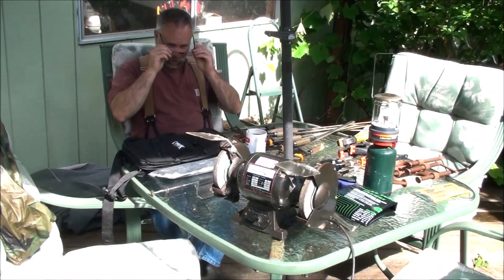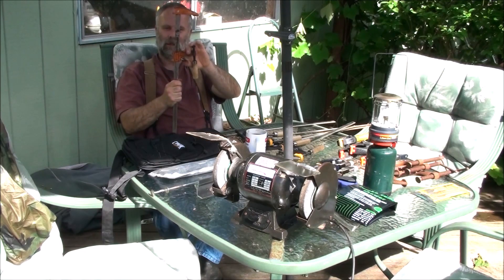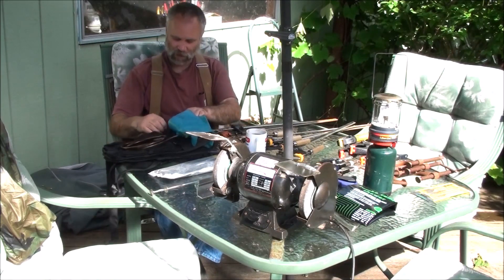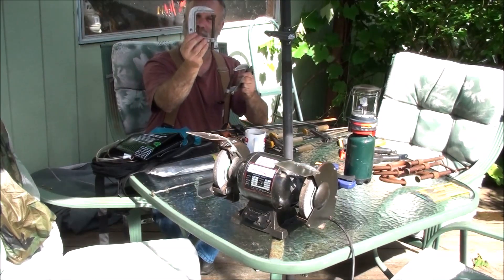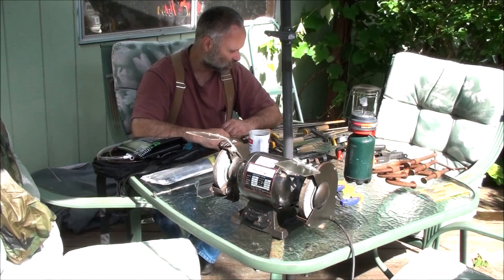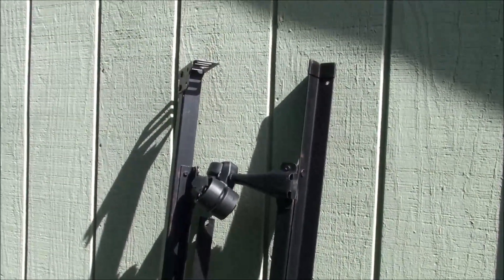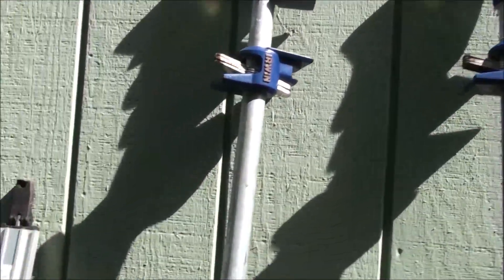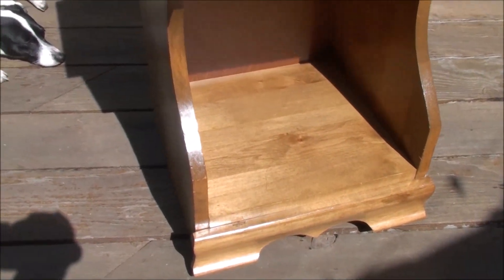Mr Rain's Garage Sale Finds July 2018